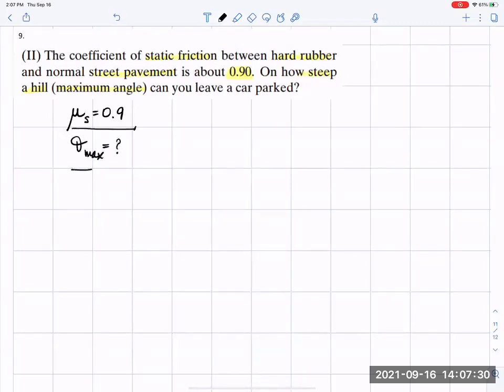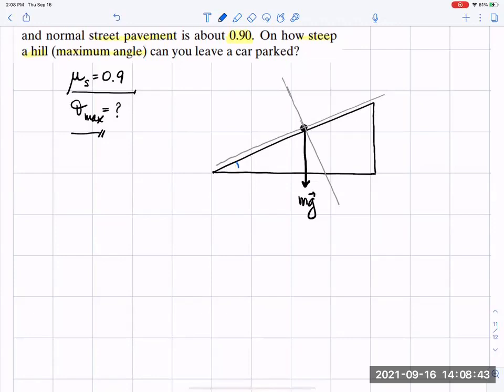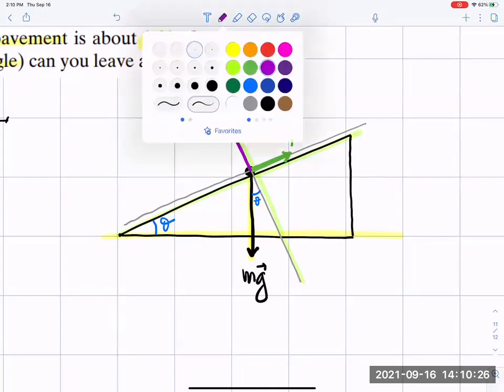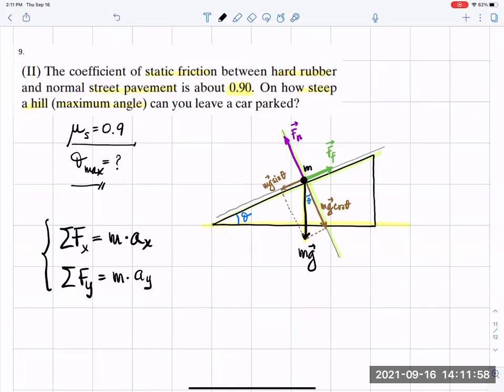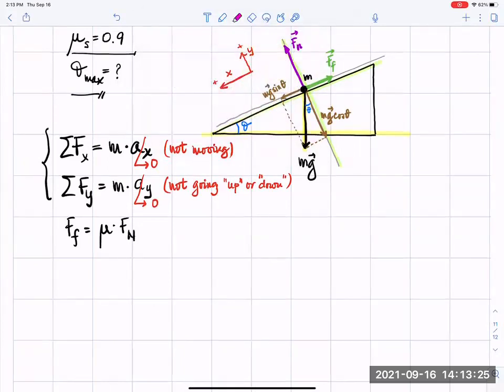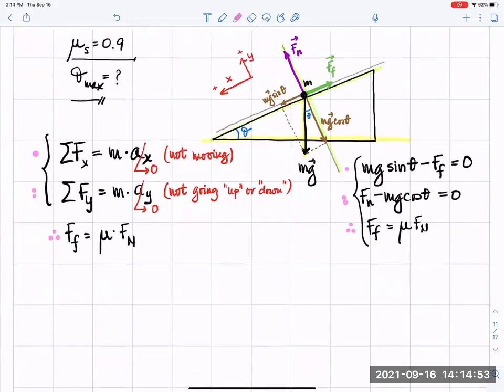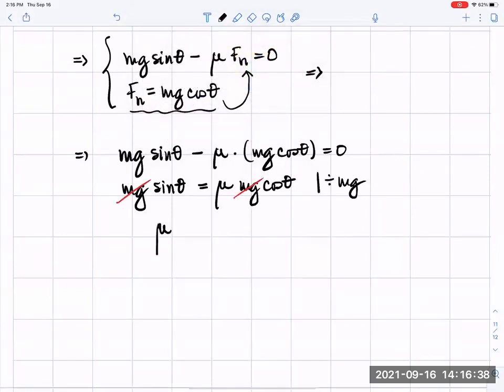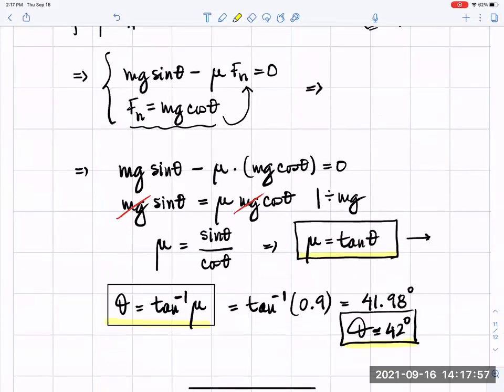4A Ch 4 Pb 9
The coefficient of static friction between hard rubber and normal street pavement is about 0.90. On how steep a hill (maximum angle) can you leave a car parked?
You will find that it will not depend on mass!